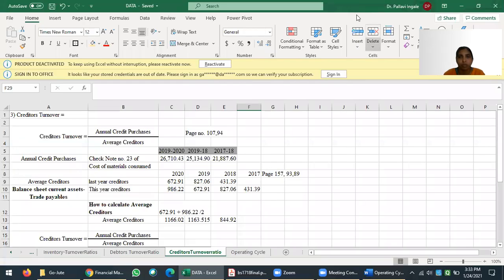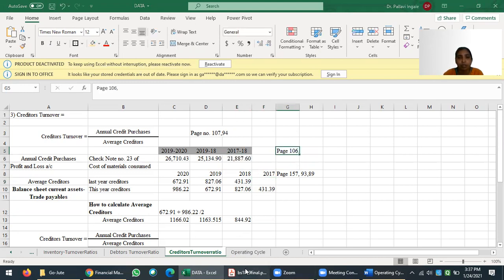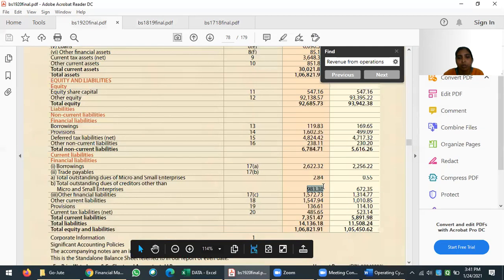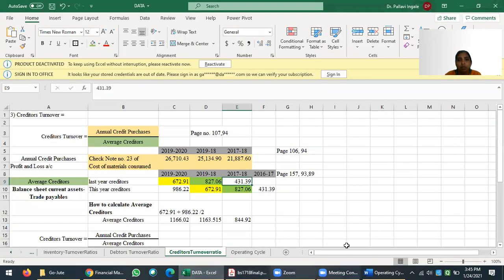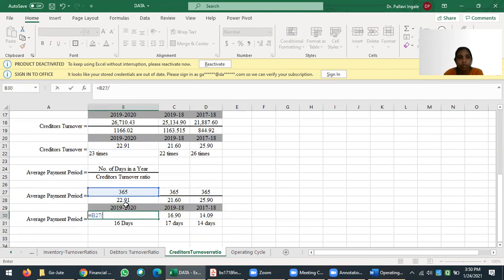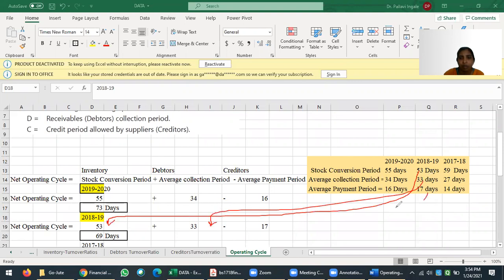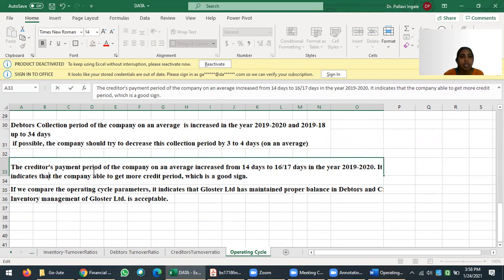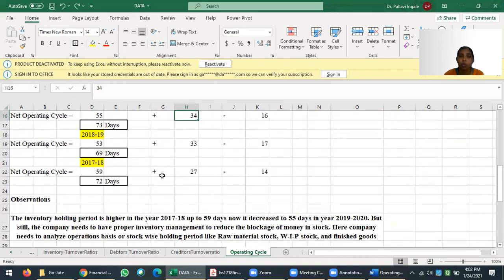Operating Cycle Part-3- CreditorTurnoverRatio-OperatingCycle Calculation-Writing Interpretation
Operating Cycle Part-3 Creditors Turnover ratio and calculation of Average Payment period from Balance sheet data.
This video also covers- how to calculate the Net Operating Cycle and writing of  Observation or Interpretation based on Operating cycle parameters.
Follow the steps given in this video.
Used standalone balance sheet and profit and loss data of Gloster Ltd- BSE listed company three years data 2019-20, 2018-19,2017-18